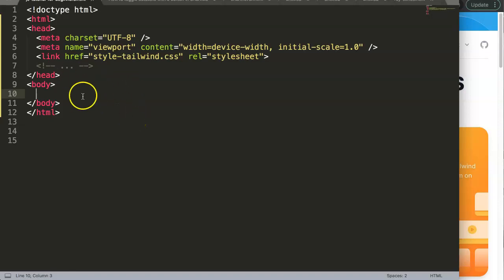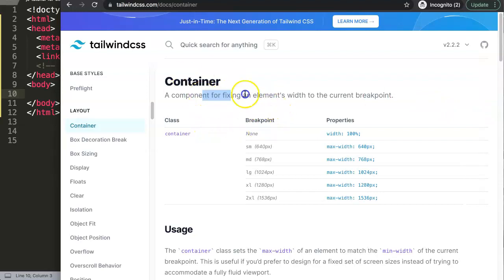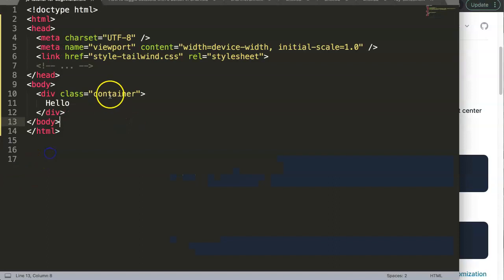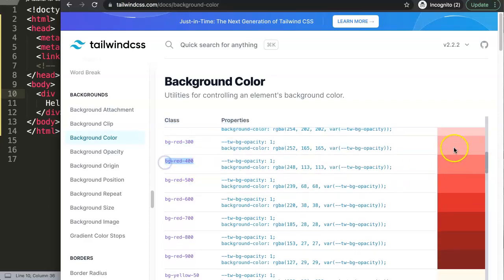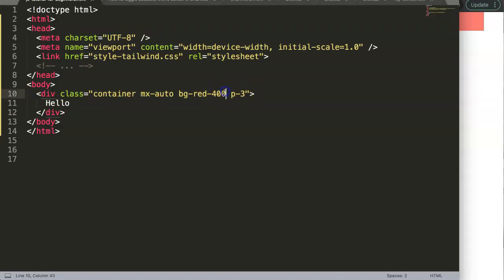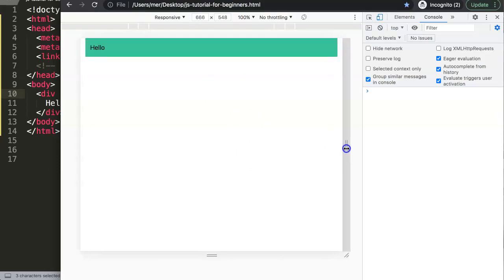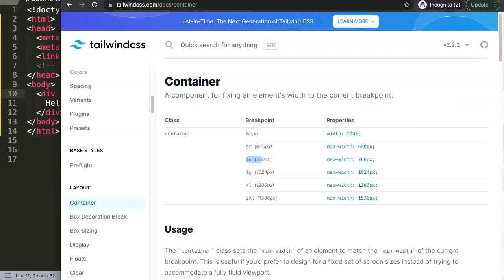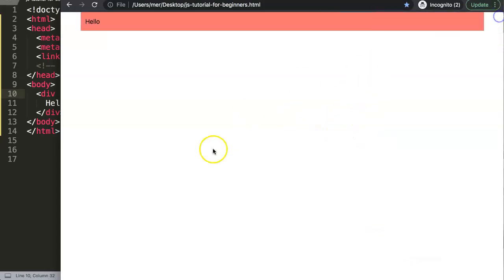1 Tailwindcss Adding Classes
1 Tailwindcss Adding Classes

In this video we will explore how to create in Tailwind css as an introduction. Basically we will test Tailwindcss with a quick CDN. This is a great practice to explore how Tailwindcss works and how the classes react to each other and how to add classes.

Personally this I was curious as well and decided to create special video series for this. As Tailwindcss is a trending topic it might be worth to explore if this really a new and innovative way of doing CSS. Let's explore!

Chart JS Dashboard Series:
👍 Most Liked Video Series: